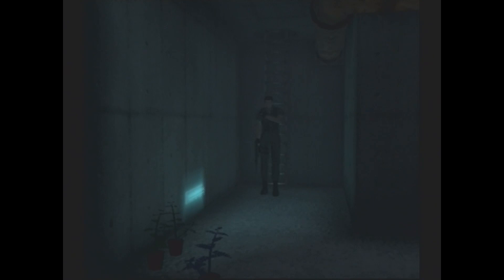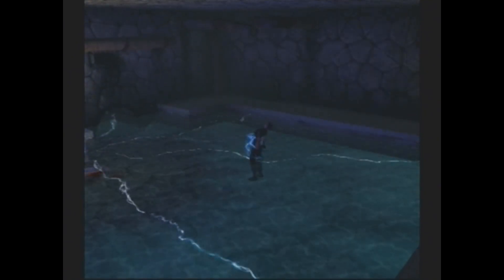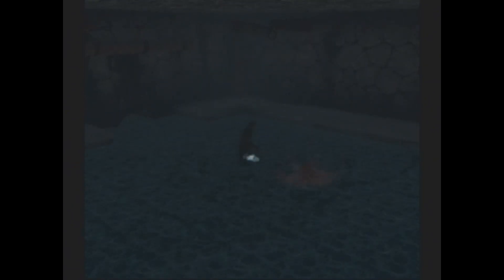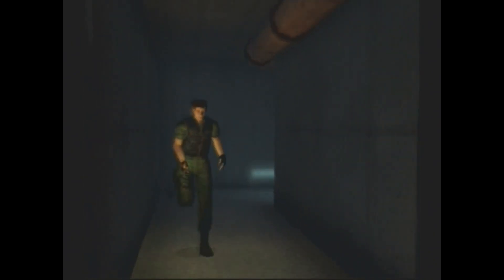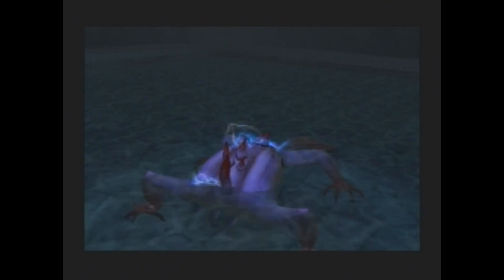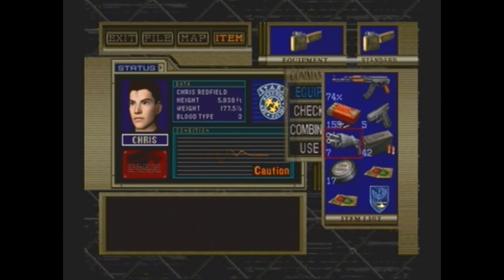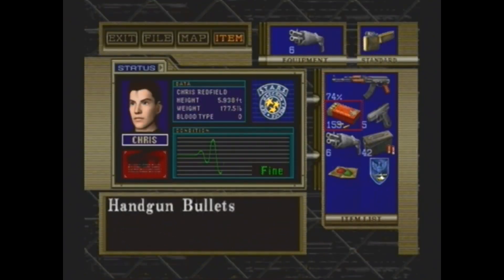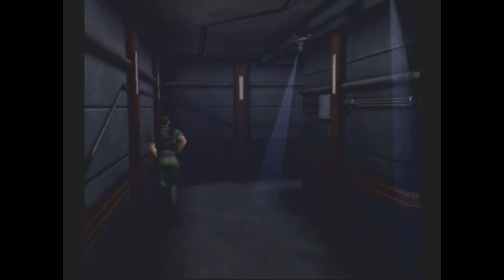Let's Play Resident Evil Code Veronica X (Blind) Part 35: Everything is Stupid!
The Albanoid is stupid, the hunters are stupid, this door I can't get through still is stupid, this WHOLE TRAINING FACILITY IS STUPID!